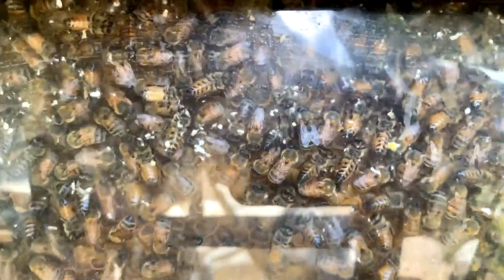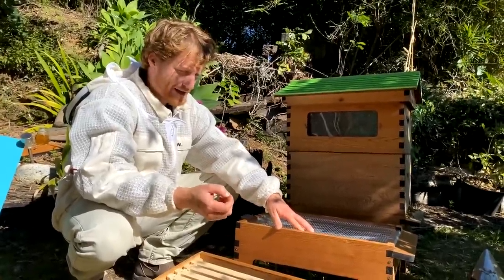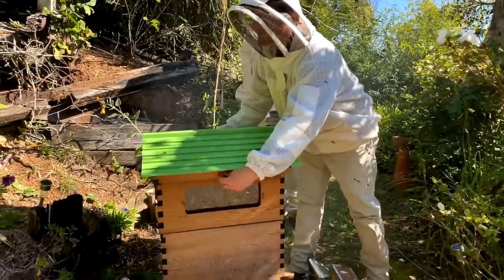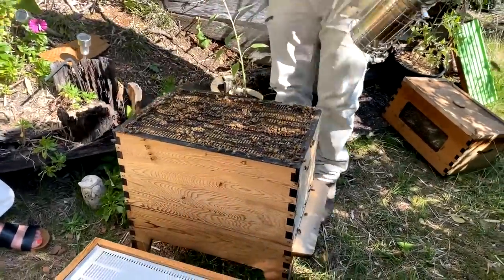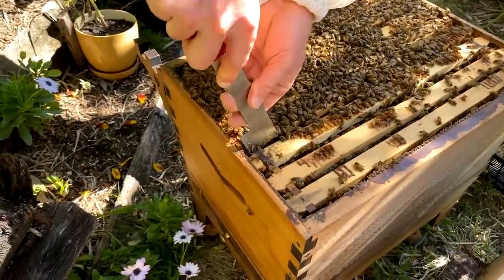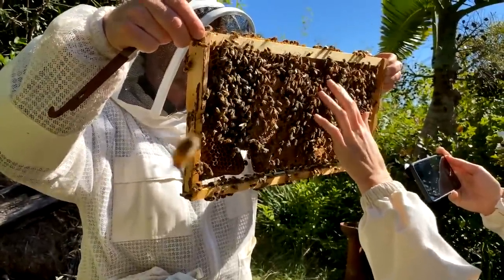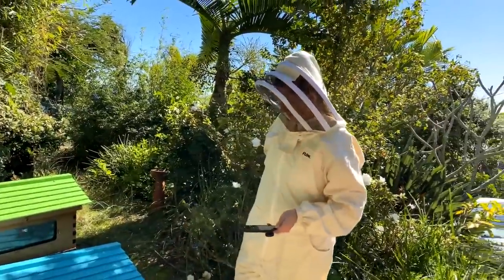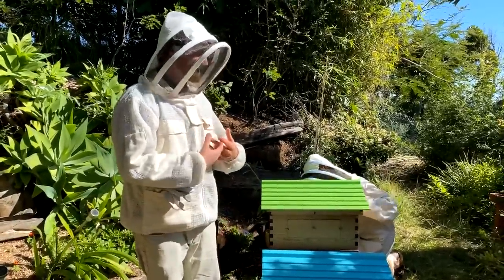Live Flow Hive split - with Cedar & Mira